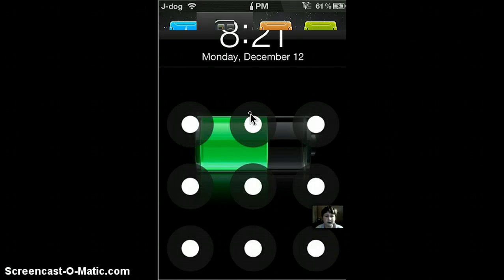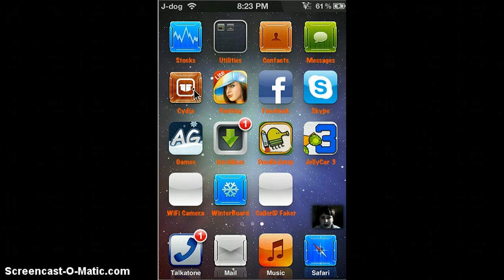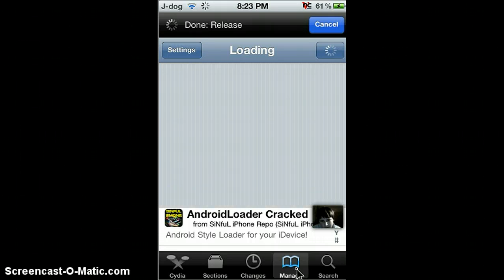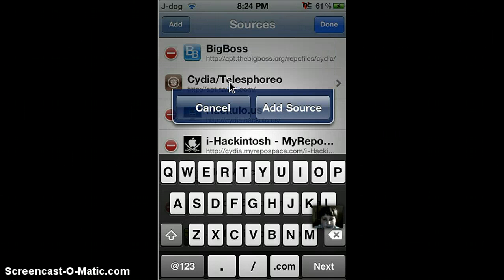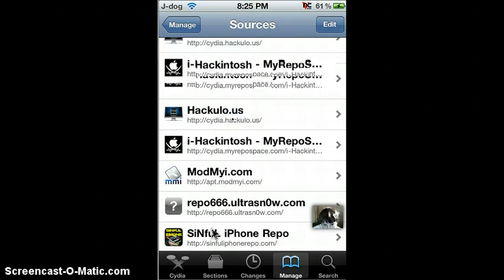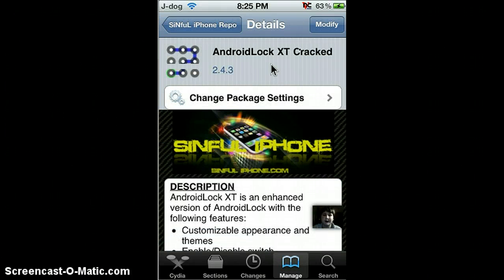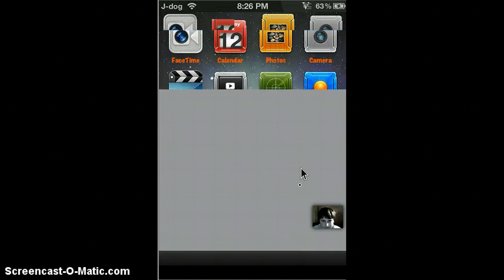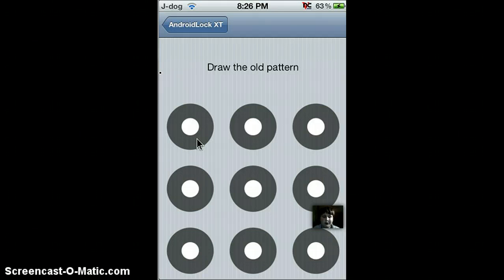How to get android lock on ipod touch,iphone,ipad ios 5.0.1